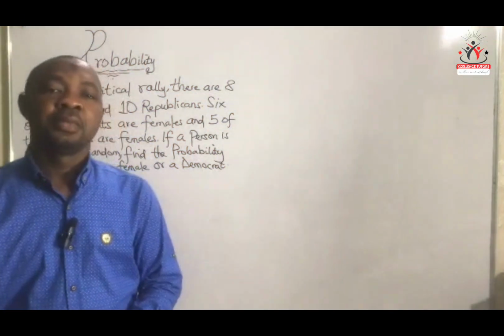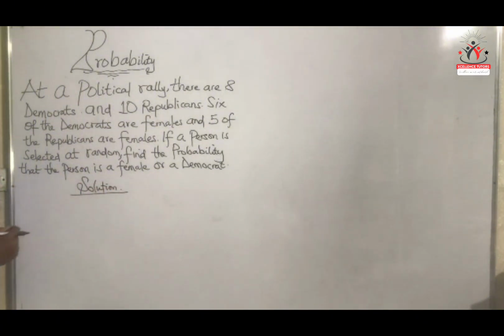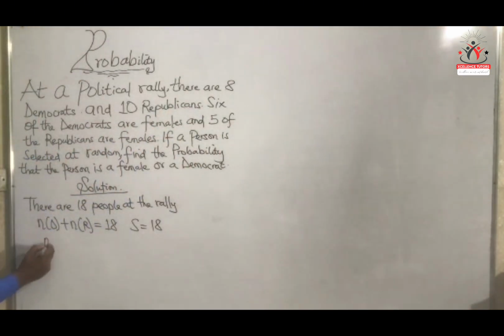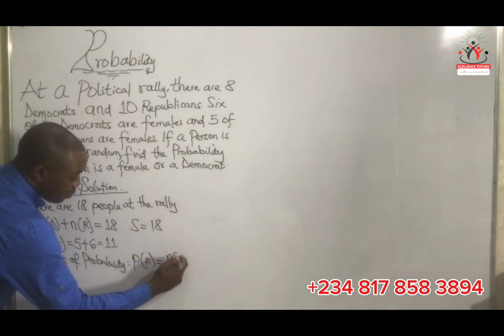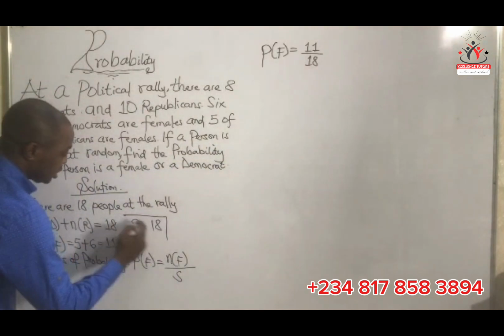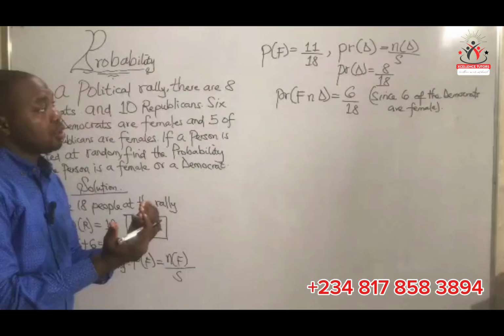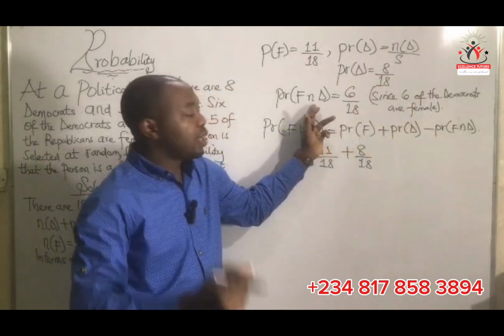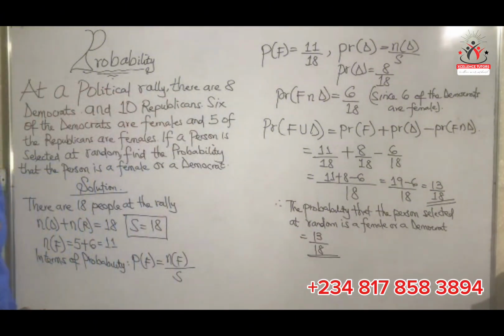PROBABILITY: Solutions To Questions on Probability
At a political rally,there are 8 Democrats and 10 Republicans.Six of the Democrats are females and 5 of the Republicans are females . If a person is selected at random,find the probability that the person is a female or a Democrat.